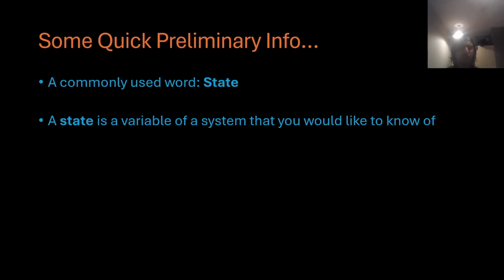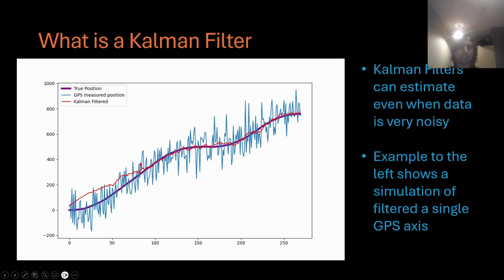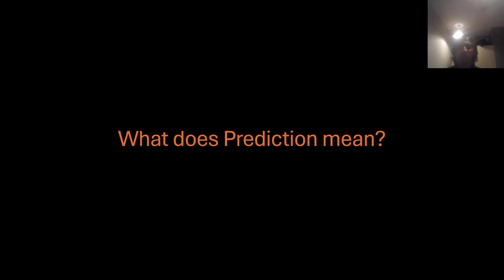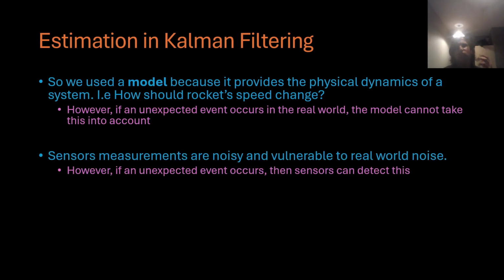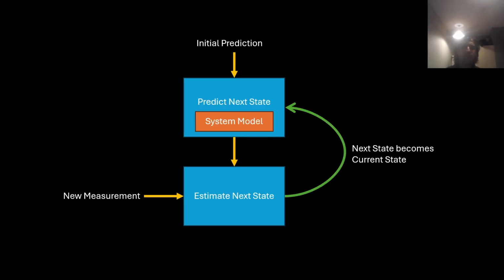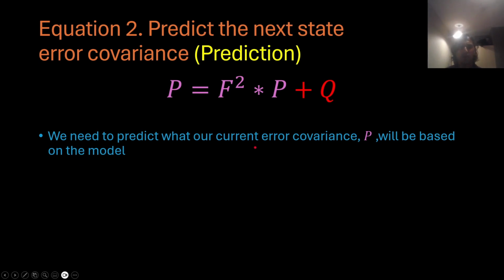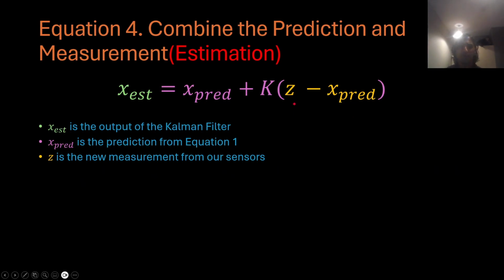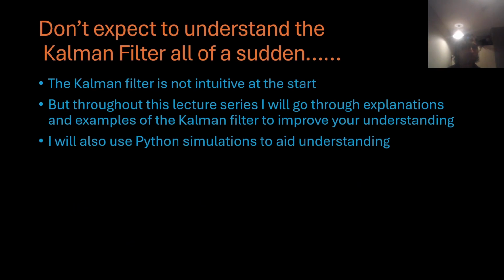Kalman Filter Basics 1: The Basics of Kalman Filtering and Equations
This video introduces the core ideas behind the Kalman filter and breaks down the main components step by step.

The goal in this video is to build a high level understanding of the Kalman filter.

This is the first video in a series, with future videos going deeper into the mathematics, examples, and practical implementations.

00:00:00 - Intro
00:00:07 - Contents
00:00:33 - States
00:03:11 - What is a Kalman Filter?
00:06:10 - Why use a Kalman Filter?
00:08:40 - 2 Fundamental Steps
00:09:05 - Prediction
00:11:53 - Estimation
00:14:59 - A Silly Example
00:17:00 - Visualising the Kalman Filter
00:19:00 - Scary Mathematics
00:19:33 - Eq 1: Predict Next State
00:20:39 - Eq 2: Predict Next Error State Covariance
00:22:53 - Eq 3: Compute Kalman Gain
00:24:30 - Eq 4: Combine Prediction and Estimation
00:26:40 - Eq 5: Update State Error Covariance
00:28:18 - All Equations
00:30:15 - Thank You